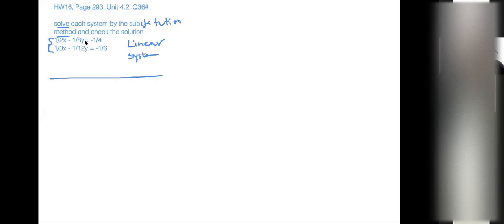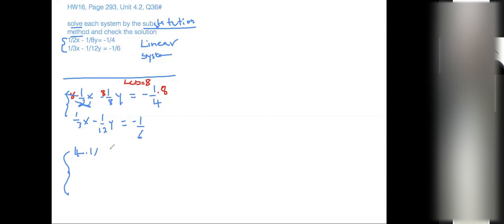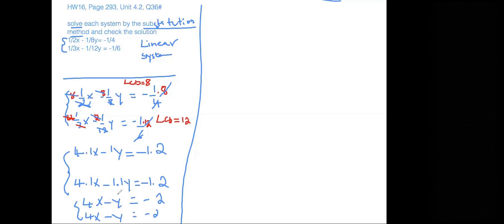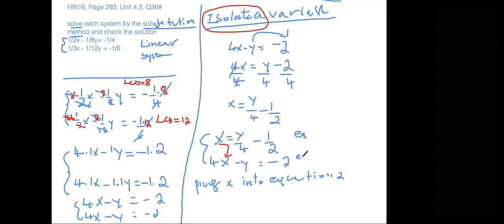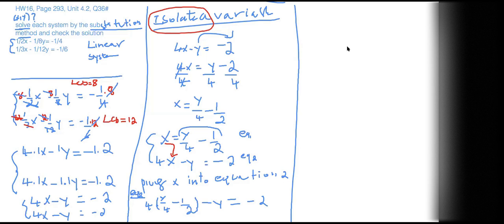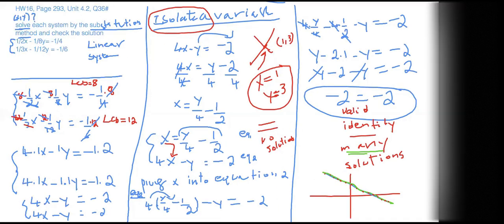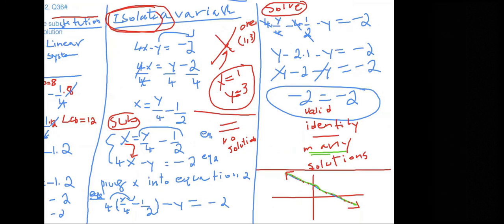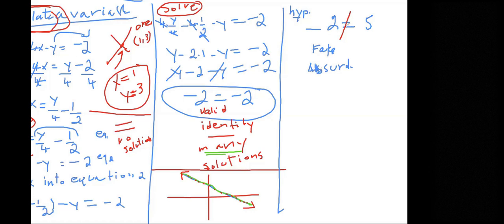Solving a Linear System by Substitution (live Zoom class)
Math2---

-Solving Systems of Linear Equations by Substitution, unit 4.2 from the syllabus, unit 4.2 from the syllabus